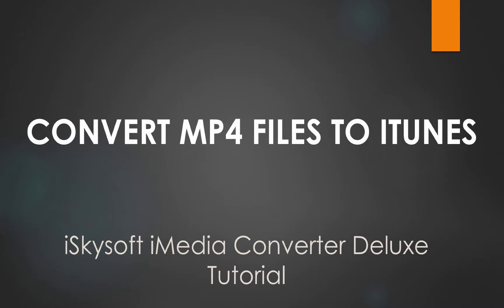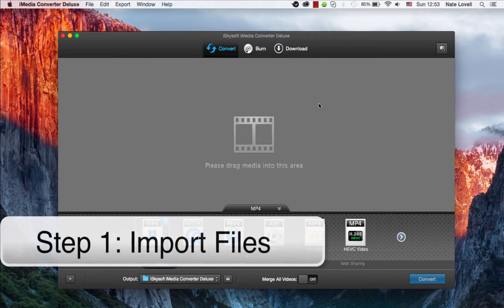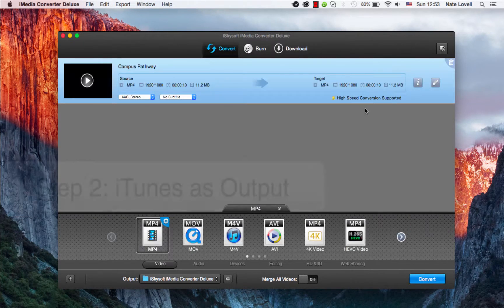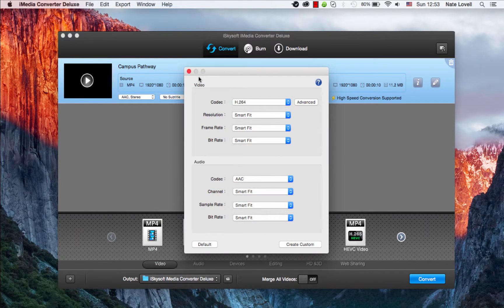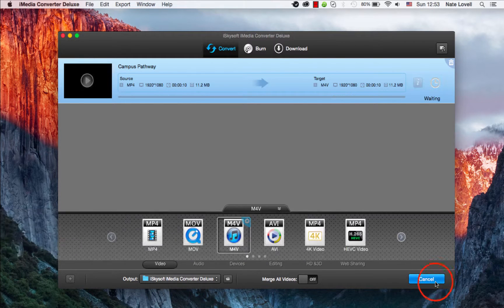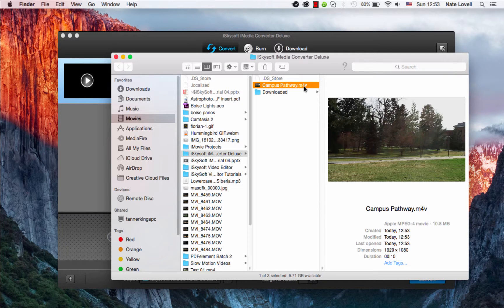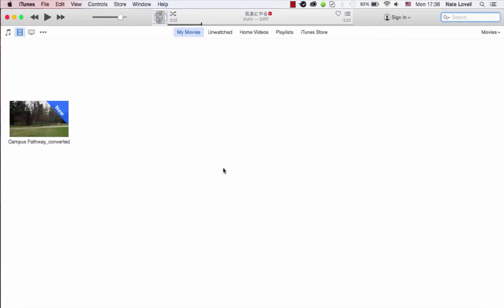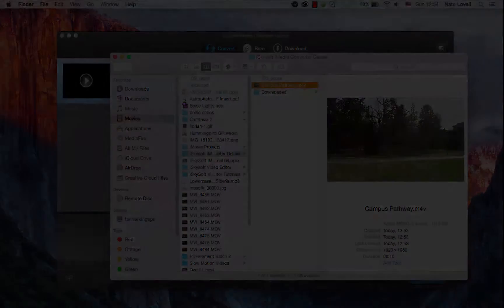Convert and Import MP4 to iTunes on Mac- iMedia Converter Deluxe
This video tutorial will introduce the simplest method to convert and import your MP4 files to iTunes on Mac OS X 10.11 El Capitan.

iSkysoft Video Converter for Mac is an innovative Mac Video Converter to convert songs for iPhone, iPad and more, or to almost any formats of your choice. To freely enjoy your songs on Mac, iPhone, iPad, iPod etc,